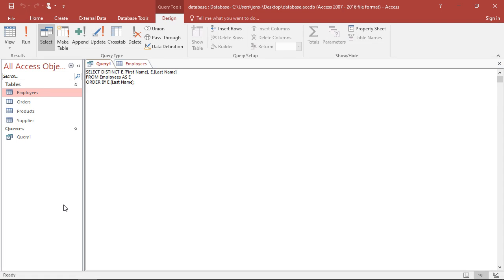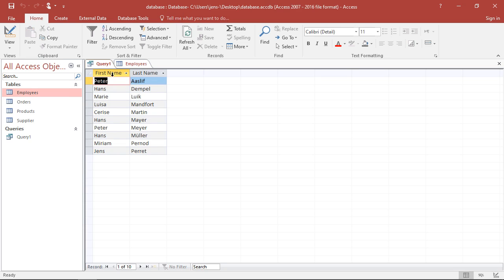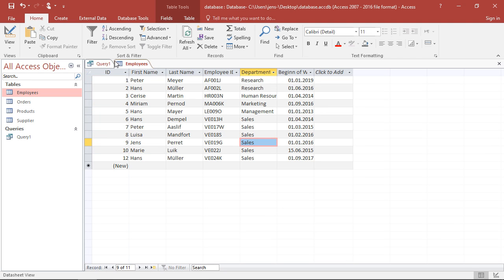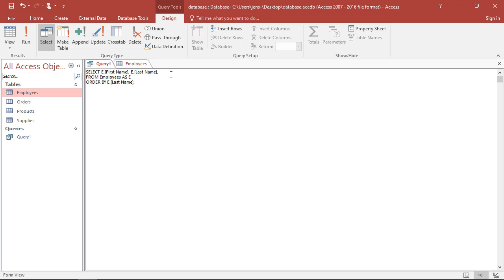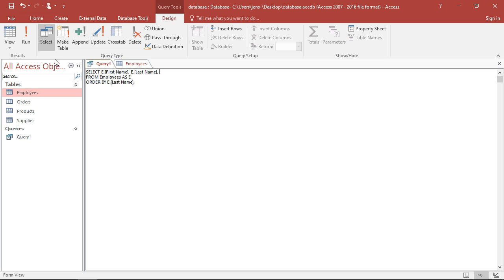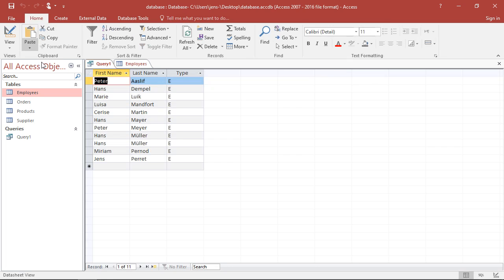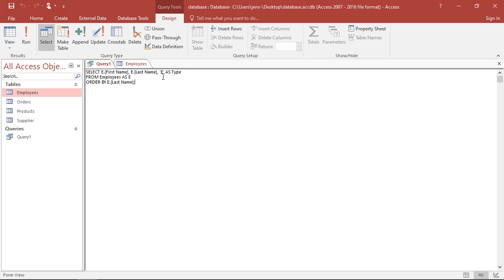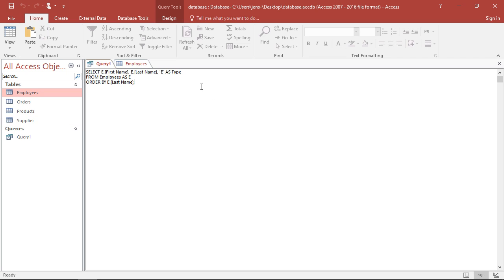SQL in MS Access - Auto-fill new Columns